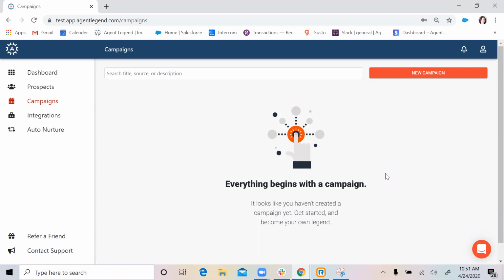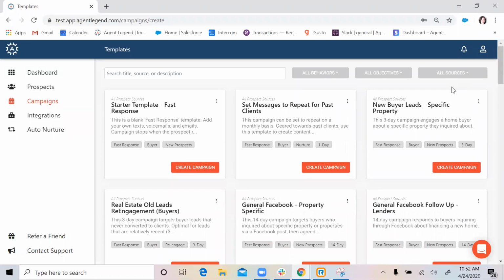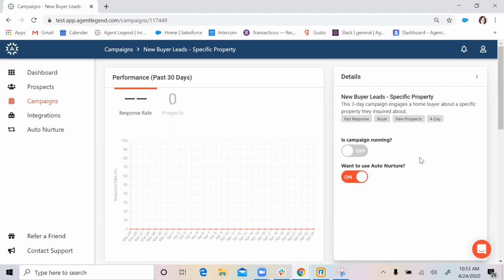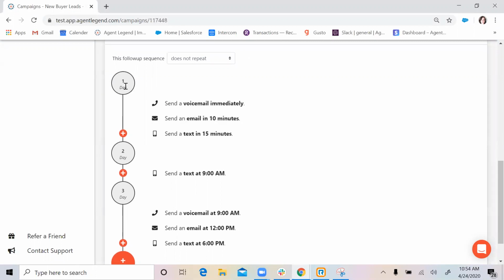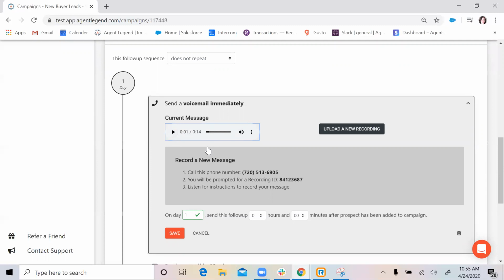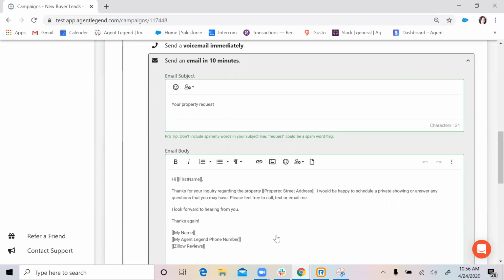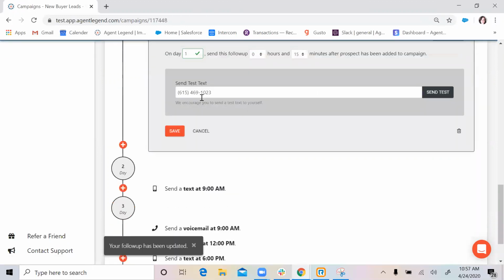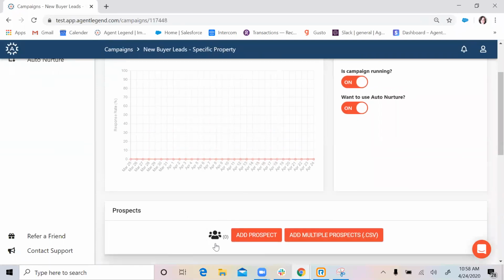Creating a Campaign